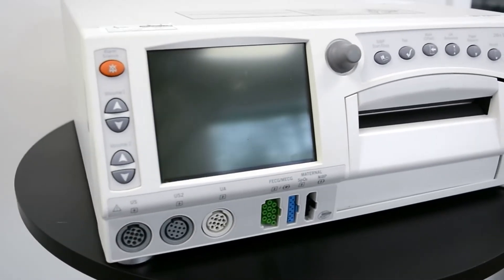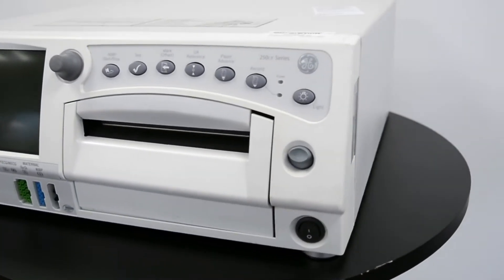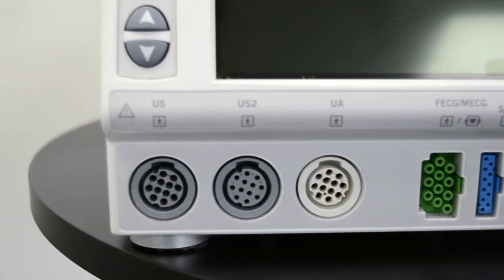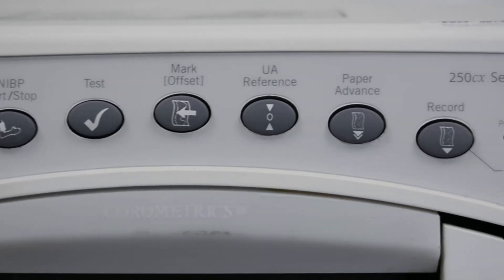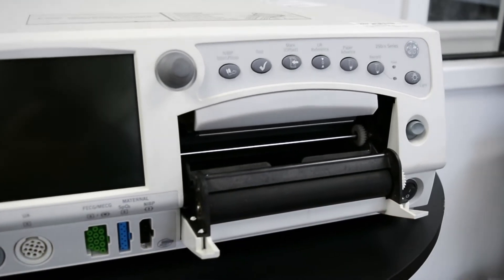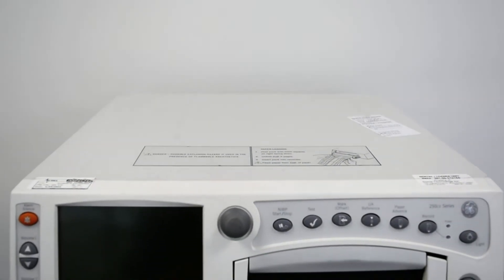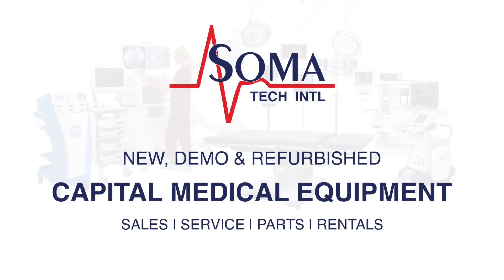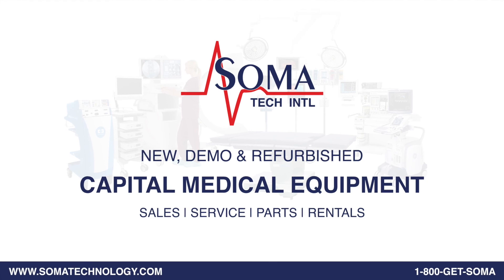GE Corometrics 250cx - Corometrics 259cx - Fetal Monitor - Maternal Monitor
The GE Corometrics 259cx is a fetalmonitor that can be used for non-invasive and invasive antepartum and intrapartum fetal monitoring during laboranddelivery. The 259cx can also be used to monitor maternal vital signs like blood pressure, pulse oximetry, heart rate, and pulse rate. The GE259cx is part of the Corometrics250cx series fetalmonitors. There are 2 different models in the series that include the 256cx and the 259cx. The differences come down to maternalmonitoring. The 259cx has built-in maternal monitoring capabilities which eliminate the need for separate patient monitors. It features has a large QVGA LCD display that is designed to remove glare and provide a wide viewing angle, a quiet and easy-to-load high-resolution printer, and offers compatibility with centricity perinatal clinical information systems.

Soma Tech Intl offers the refurbished GE Corometrics250cx series fetal monitors up to 50% below the cost of new with the same service and warranty contracts from the manufacturer. Soma not only offers fetal monitors but also a wide variety of capital medical equipment including medical parts and accessories. Soma's facility is ISO:13485 certified.

For more information about the GECorometrics259cx fetal monitor, or other products, please